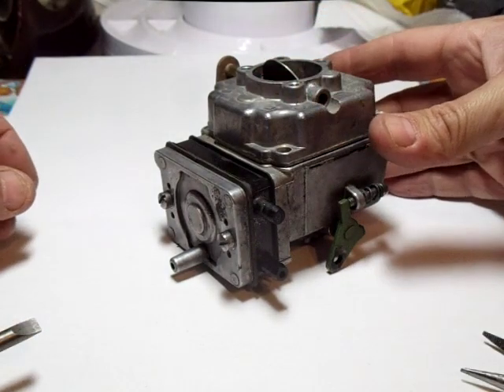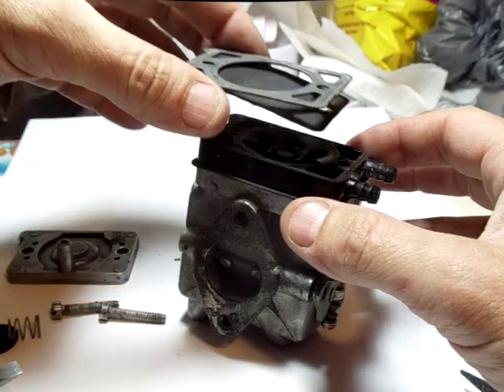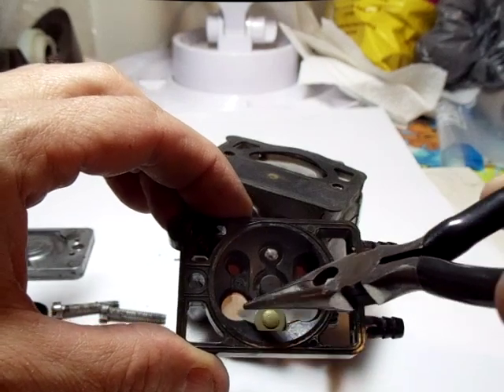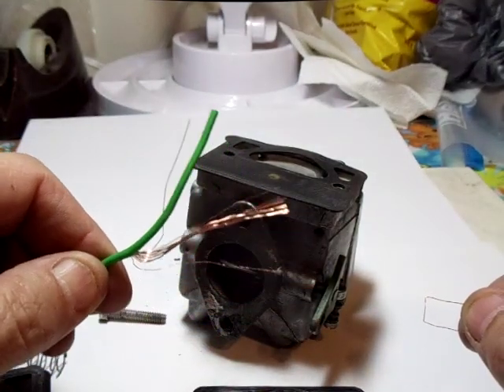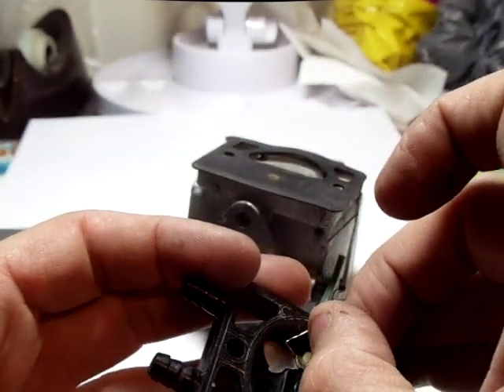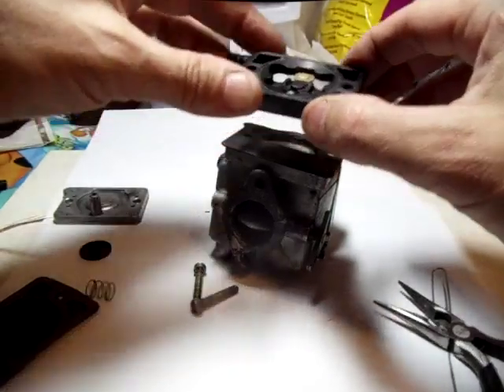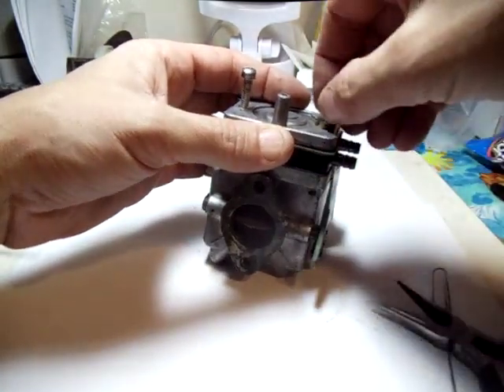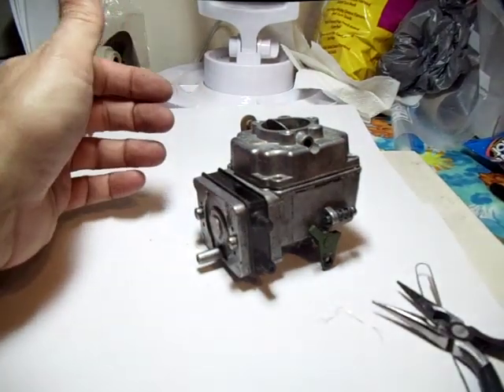Fix/Repair Fuel Pump on Carburetor on a Sears Tractor (GT-18 or Suburban) Onan 18 HP or 16 HP Engine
I show how to repair a non-functioning Fuel Pump  on a Sears Tractor (GT-18, ST/16, ST16, SS/16, SS16 or Suburban) - Onan 18 HP or 16 HP Engine with the Marvel Schebler Carburetor.  A common problem on ONAN engines is the vacuum powered fuel pump stops pumping fuel to the carburetor.  I remove the fuel pump, show how it is assembled and repair a reed valve by carefully bending/repositioning it so it supports/operates correctly, enabling it to work again.